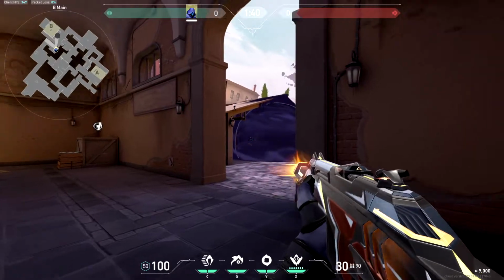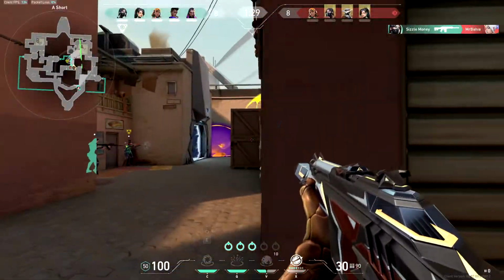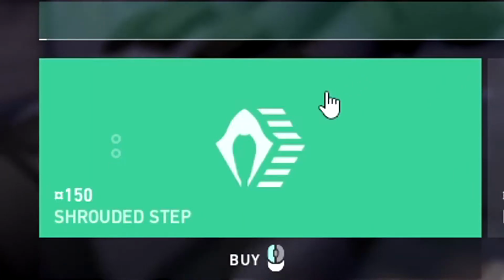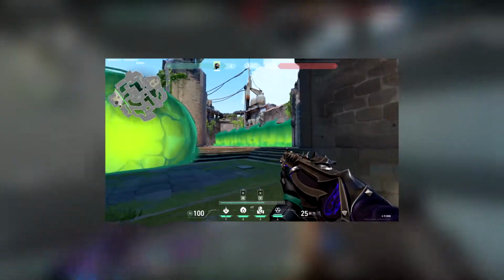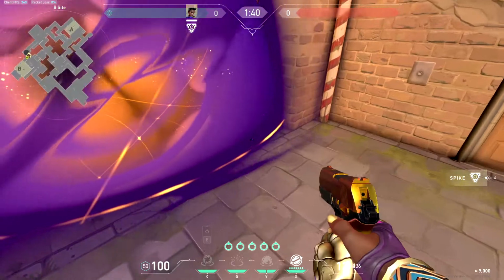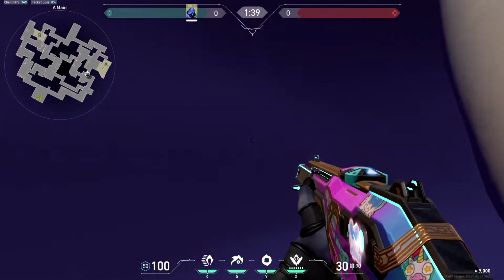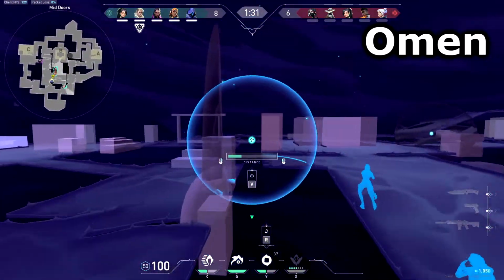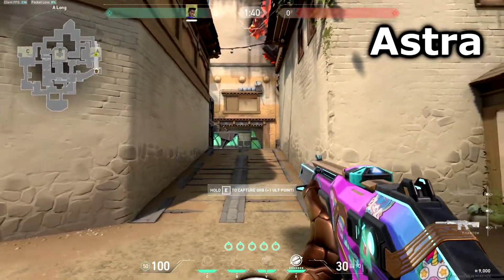How to Play Controller Agents | Valorant Smokes Guide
Hello everyone Shadow here, I hope you guys enjoyed the video on how to play as a controller agent in Valorant. Hopefully you can use this video as a guide for your controller play in Valorant.
0:00 Introduction
0:32 Valorant's Controllers and Their Kits
5:36 Your Role as a Controller
7:07 How To Place Your Smokes
10:08 Choosing Your Controller